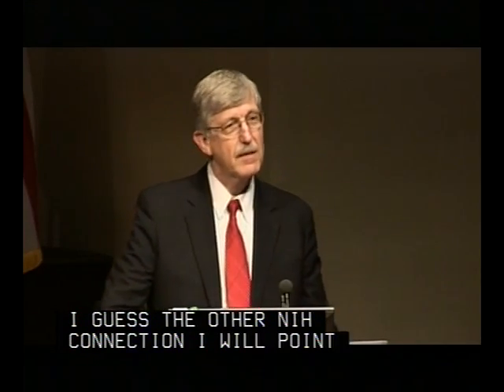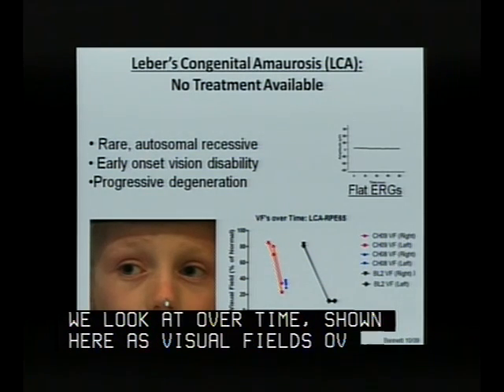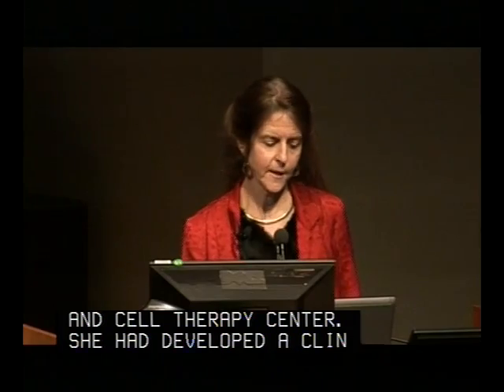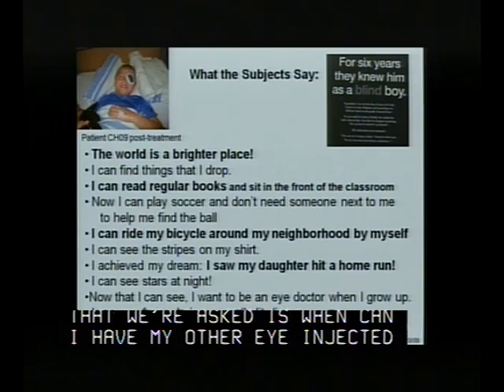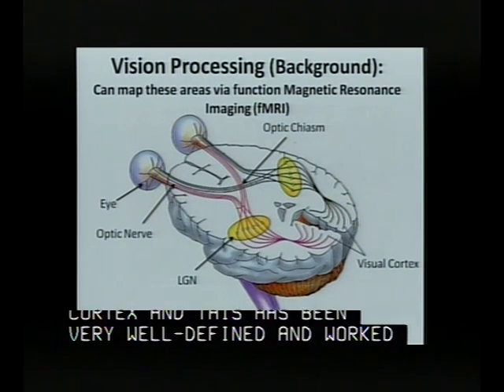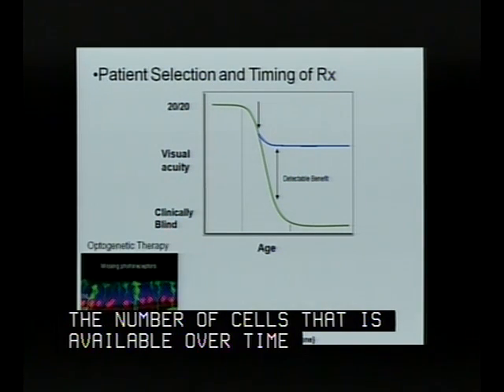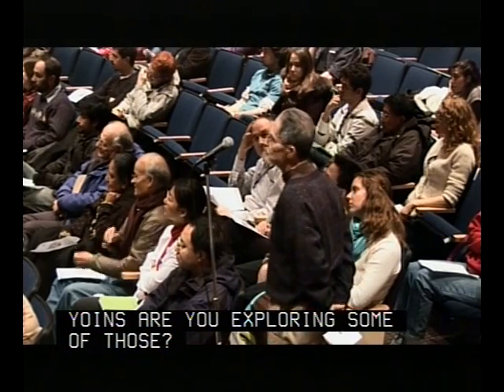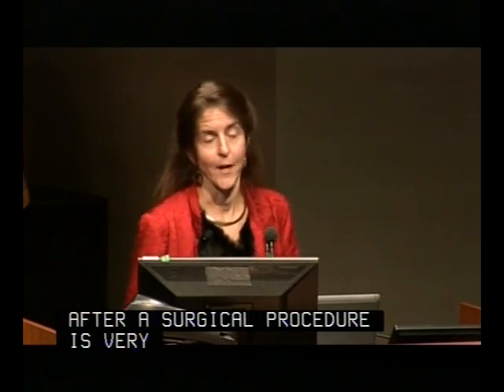Seeing is Believing: A Gene Therapy Success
Air date:  Wednesday, December 15, 2010, 3:00:00 PM
Time displayed is Eastern Time, Washington DC Local
Category:  Wednesday Afternoon Lectures
Description:  Gene therapy has the potential to reverse disease or prevent further deterioration of vision in patients with incurable inherited retinal degeneration. The demonstration of safe and stable recovery of retinal/visual function in 12 children and adults with Leber congenital amaurosis (LCA) due to RPE65 mutations in a trial being carried out at The Children's Hospital of Philadelphia (CHOP), and encouraging results from four other clinical trials for LCA-RPE65 provide great hope for people with other more common blinding diseases. This presentation will describe the animal studies that led to the clinical trials and the latest safety and efficacy results in the LCA-RPE65 clinical trial being held at CHOP. This Phase 1-2 study is now 3 years past initiation. In addition, it will describe some of the challenges presented by the nature of the targeted disease itself, hurdles that have been navigated in order to conduct the study, and issues of importance for eventual approval of gene augmentation as a therapy for LCA and other blinding diseases.

The NIH Director's Wednesday Afternoon Lecture Series includes weekly scientific talks by some of the top researchers in the biomedical sciences worldwide.
Author:  Jean Bennett, M.D., Ph.D., University of Pennsylvania
Runtime:  00:56:17